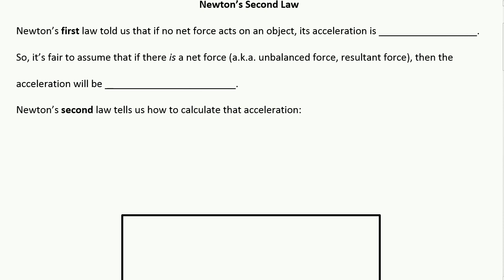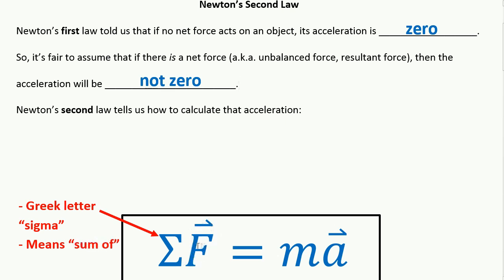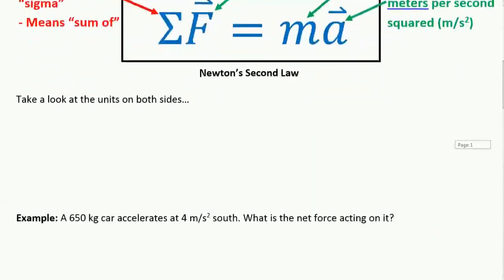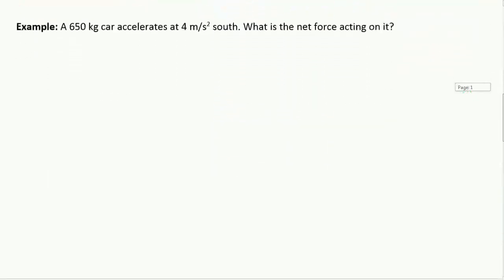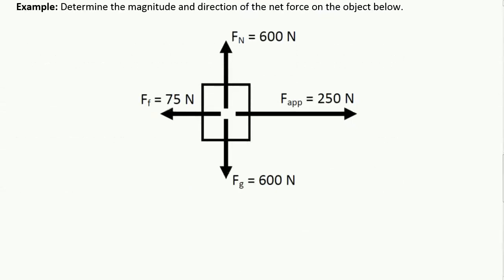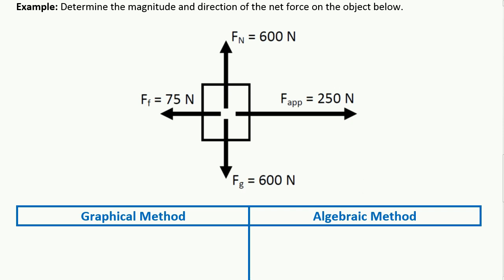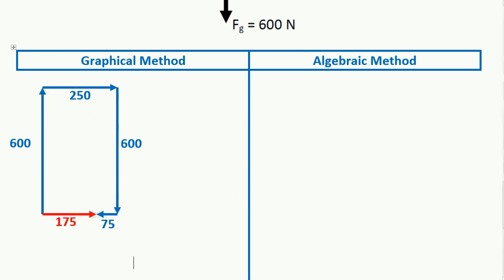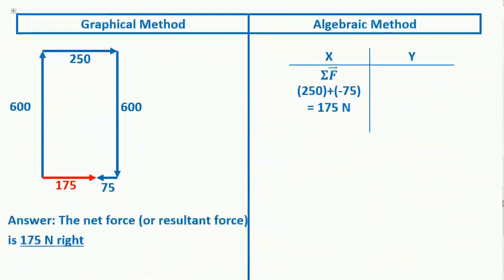Newton's Second Law